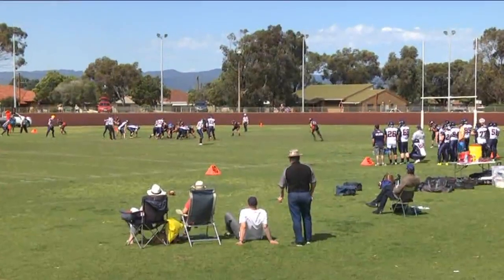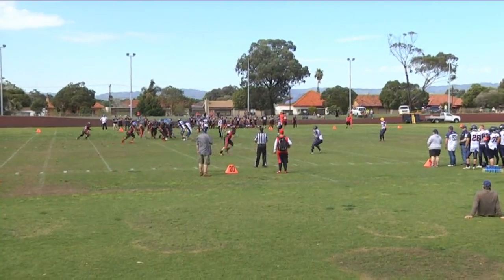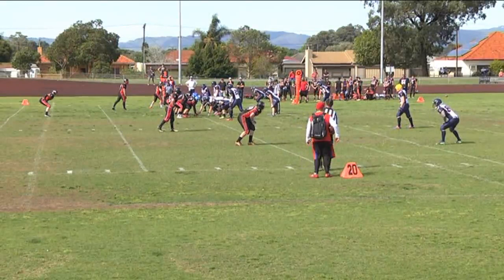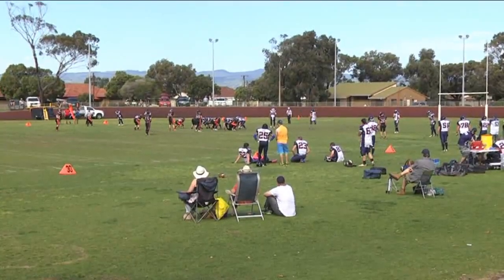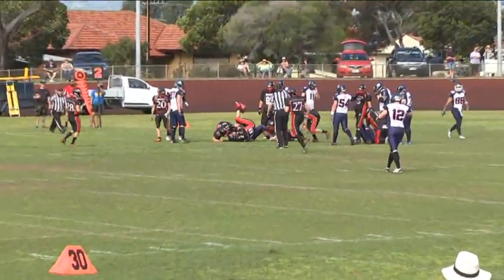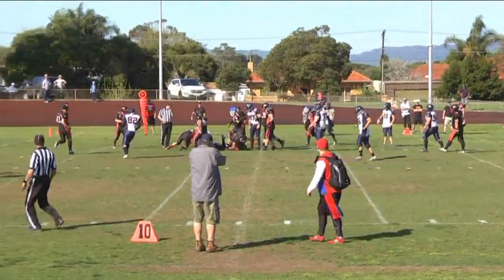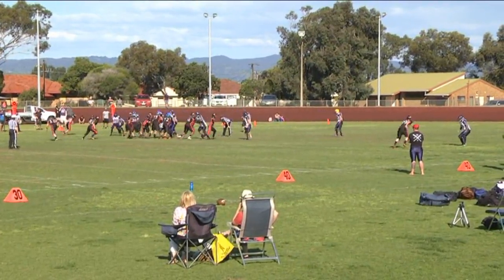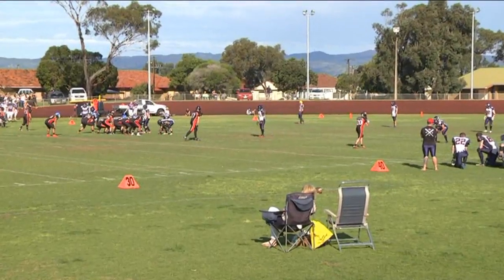2015 Gridiron SA Round 1: Port Adelaide Spartans vs Southern District Oilers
Watch every single play of the 2015 Gridiron SA season with our condensed games!